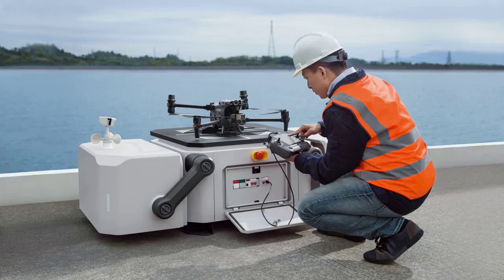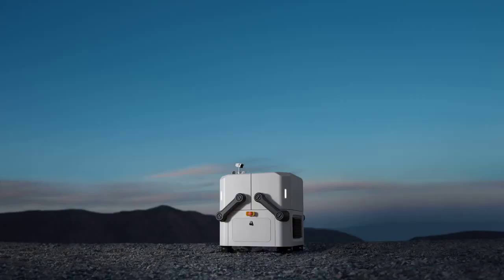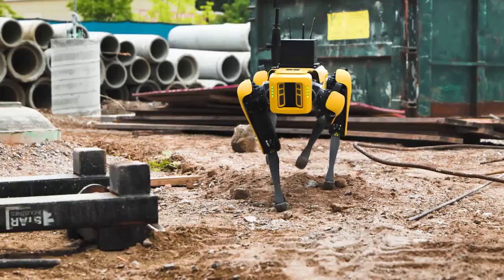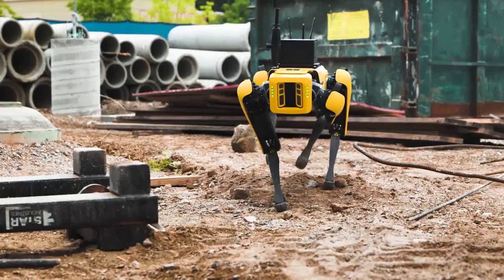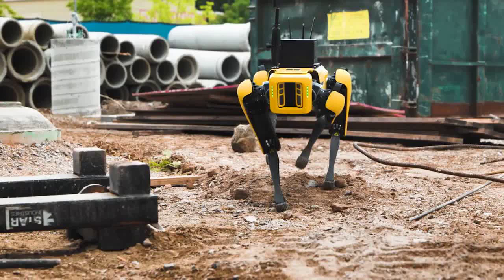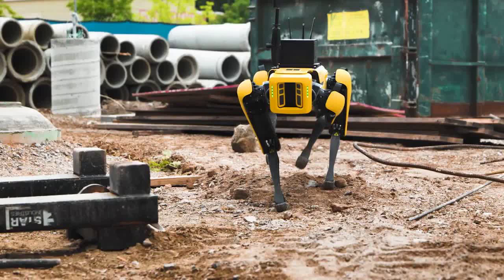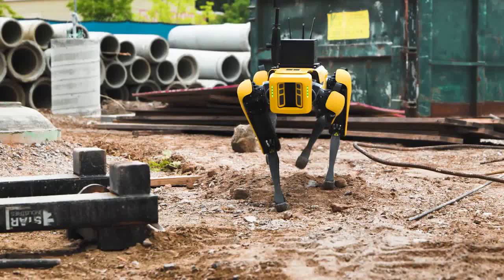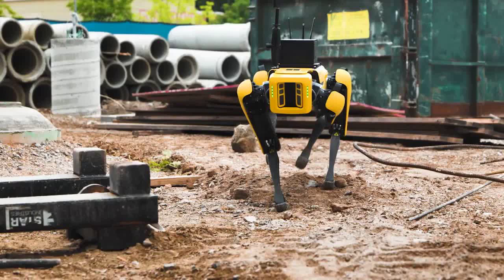Automated Drones Ground Robots for Reality Capture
This year’s DroneDeploy conference has been exciting – not only is the company announcing a slew of new features, they’ve honed in on the value that drones – both aerial and ground based – can provide for enterprise customers.
For the drone industry, it’s a welcome progression from “it’s not the drone, it’s the data” to the general understanding that the data needs to offer practical and concrete use that makes life easier, not more complicated, for professionals.